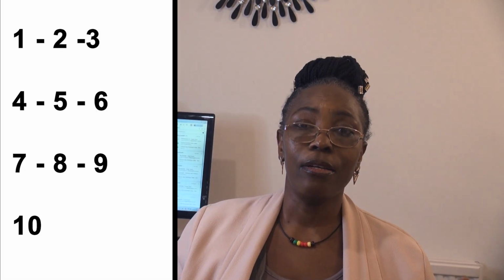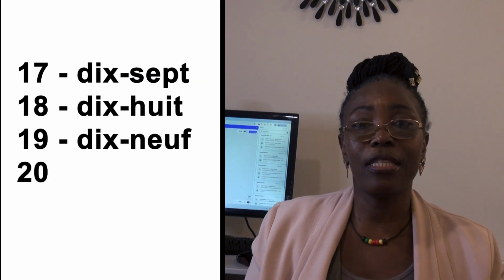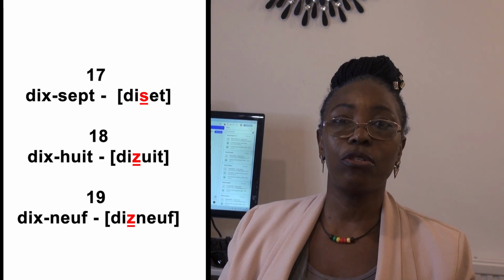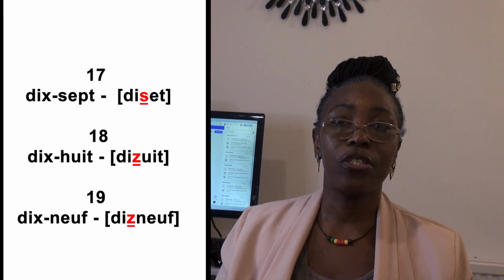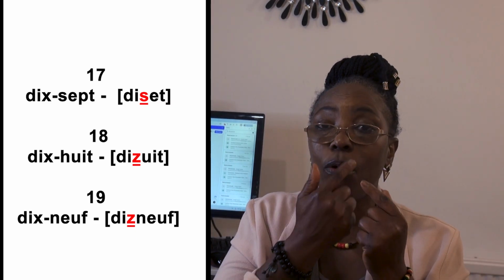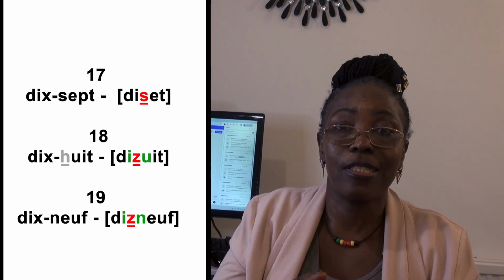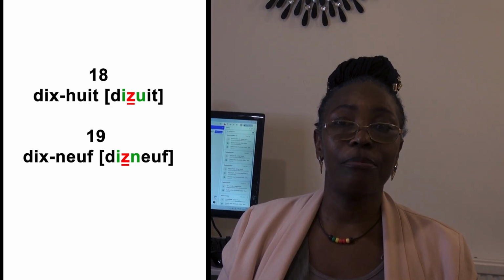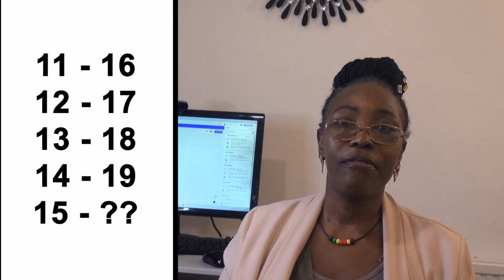COUTING IN FRENCH FROM 10 TO 20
Learning how to count in French. Knowing the numbers is one of the "must" for anyone willing to learn a new language.